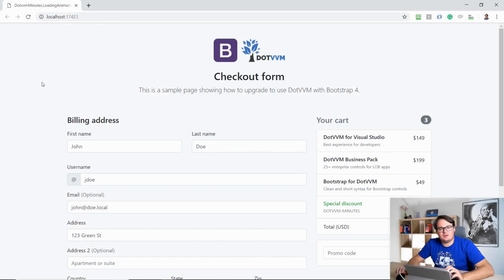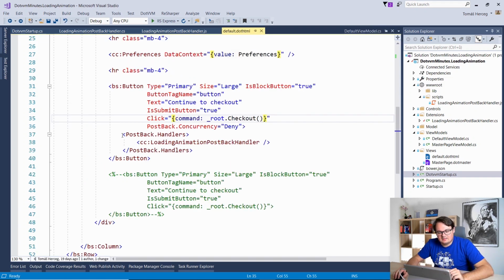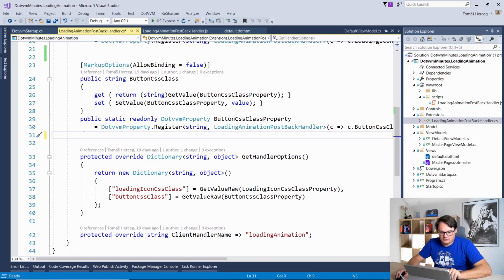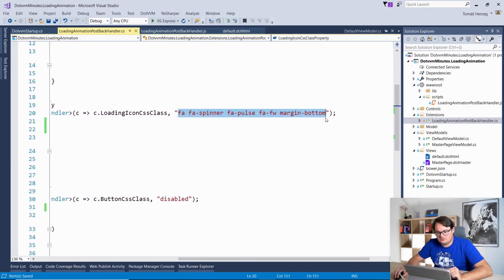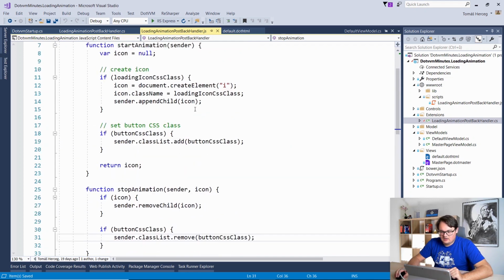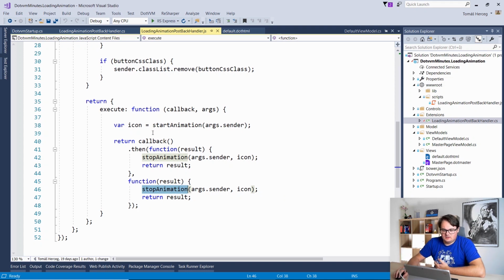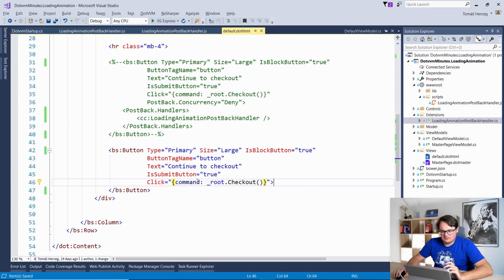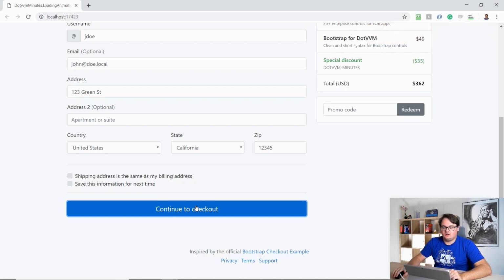DotVVM Minutes #4: Loading Animation with PostBackHandler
A nice user experience requires to indicate when the application waits for some operation. In this video, Tomas Herceg will show how to write a PostBackHandler which can display a loading animation on a button. Also, you will see how to use Server Side Styles to apply this handler automatically to all submit buttons in the application.